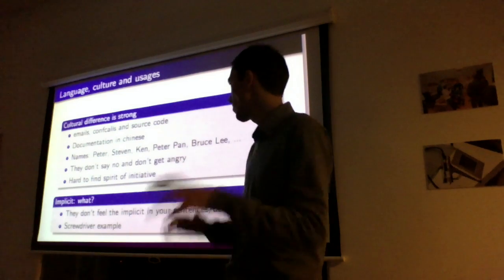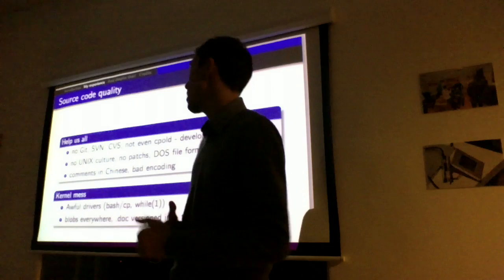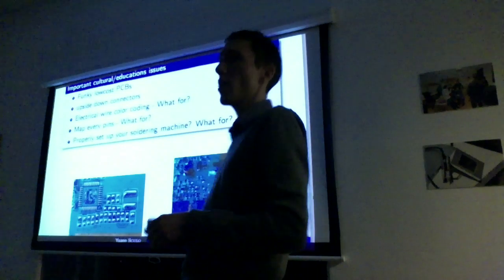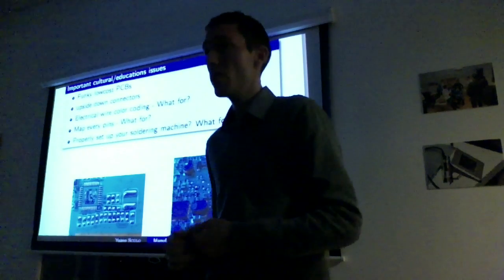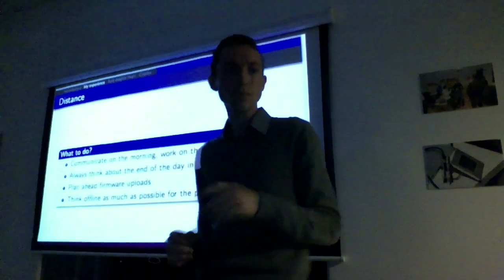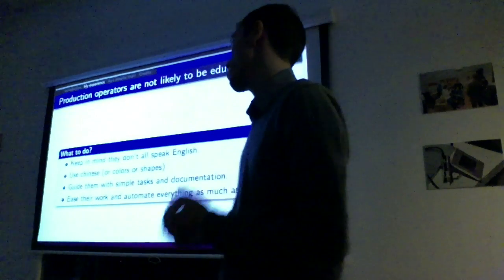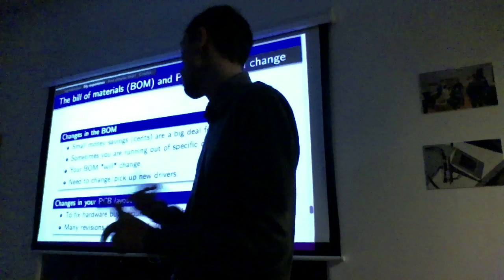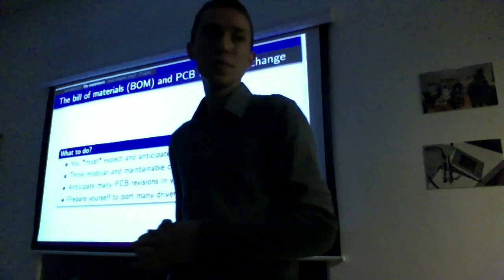Paris Embedded #3 - Yoann Sculo - Manufacturing in China, what the hell !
A talk about the problems he faces everyday with production in China for consumer electronics products.